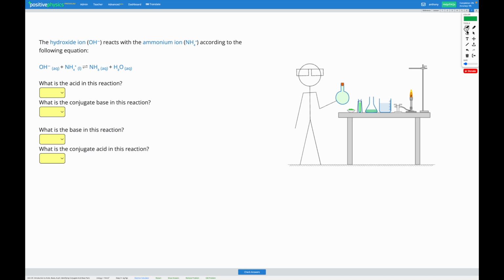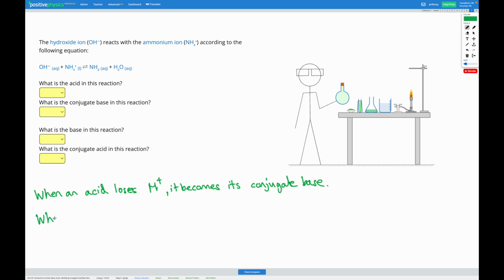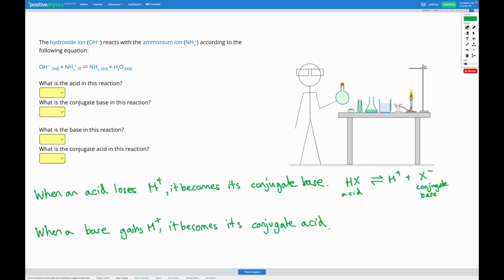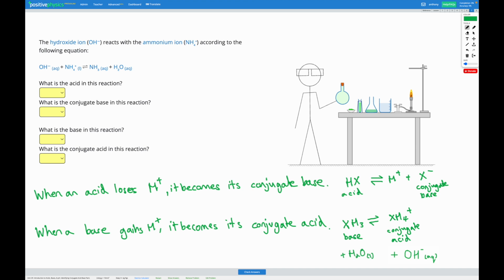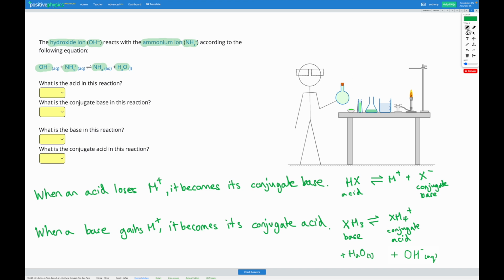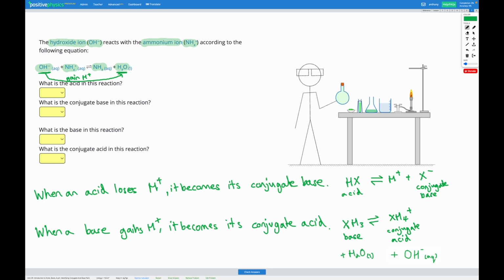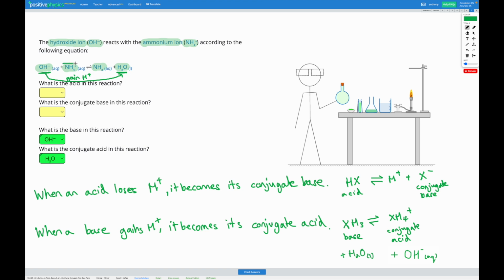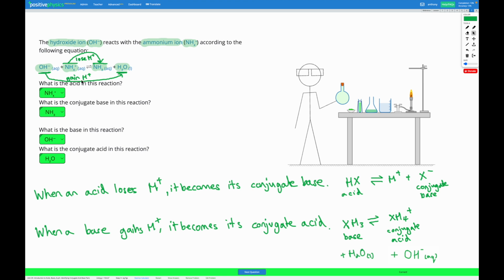Chemistry - Introduction to Acids, Bases, & pH - Identifying Conjugate Acid-Base Pairs